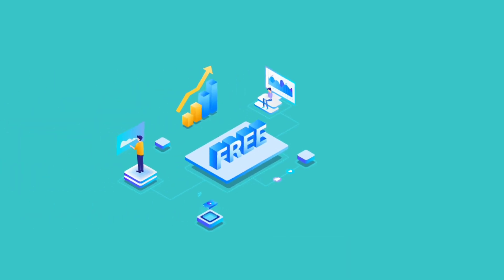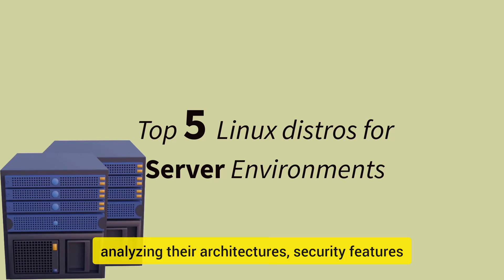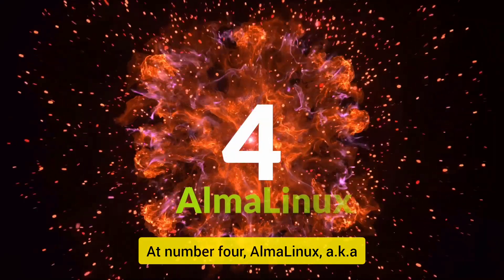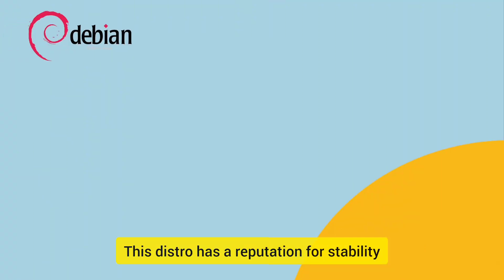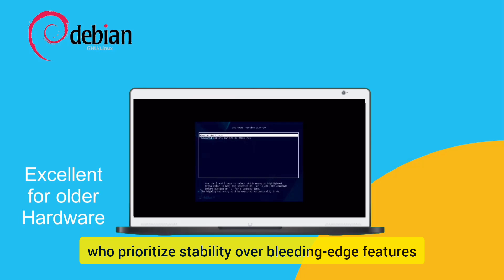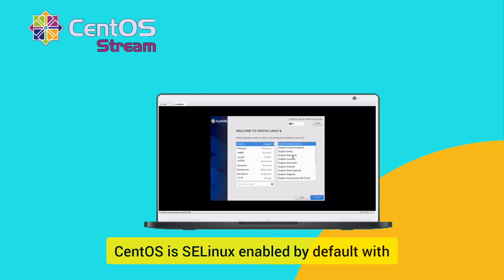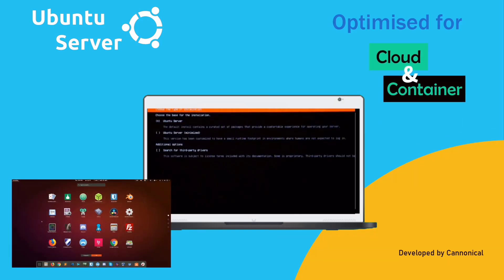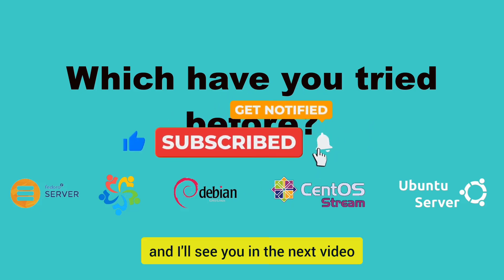Top 5 Linux Servers 2025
If you're looking to set up a Linux server, you’ve probably noticed there are tons of distros to choose from.
With numerous distributions available, selecting the right one can significantly impact your server's performance, security, and maintainability.
In this video, we’ll examine the five best Linux distributions for server environments, analyzing their architectures, release cycles, security features, and ideal use cases.

Recommendations
Need stability? → Debian or AlmaLinux
Enterprise-ready? → AlmaLinux or Ubuntu LTS
Want latest features? → Fedora Server or CentOS Stream

What each is best for:
Ubuntu Server is the most versatile.
Debian is the most stable.
AlmaLinux is the best RHEL alternative.
CentOS Stream is great for RHEL previews.
Fedora Server is ideal for early adopters.